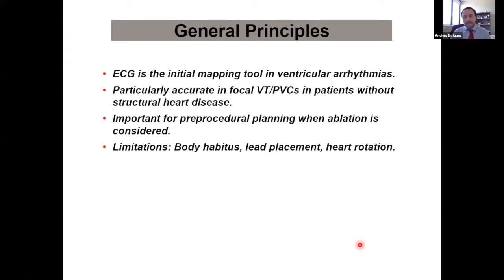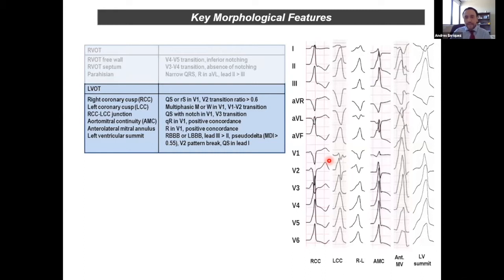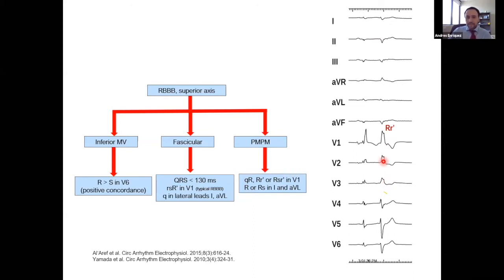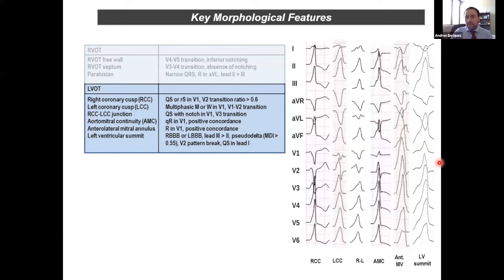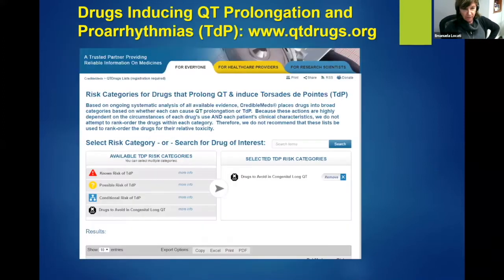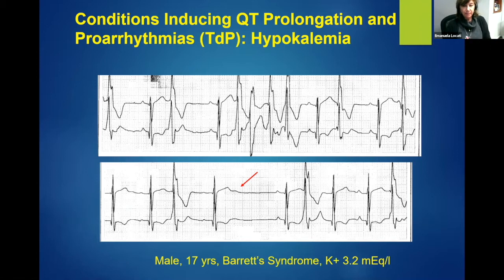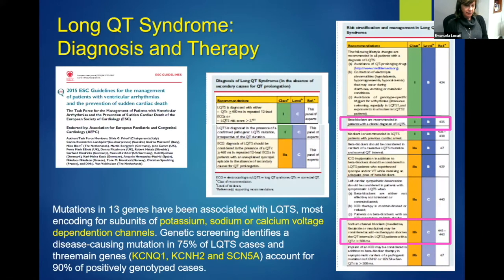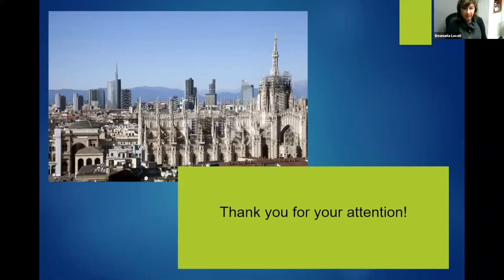ISE Seminar 2021 January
Second seminar in the series of ISE Winter Webinars!